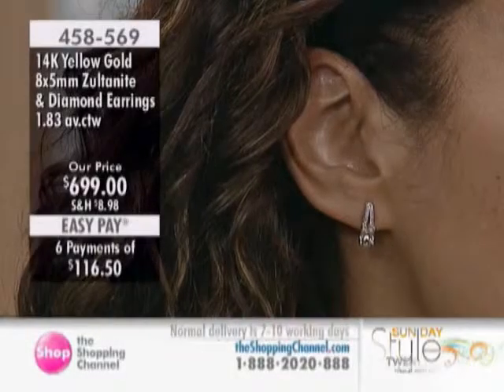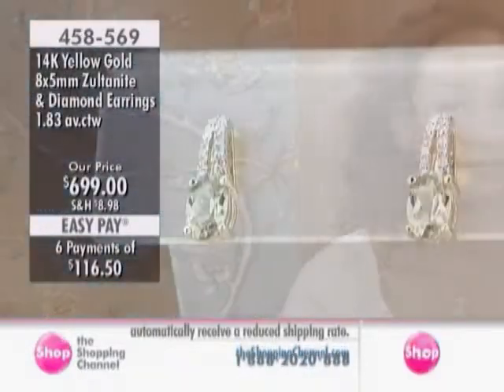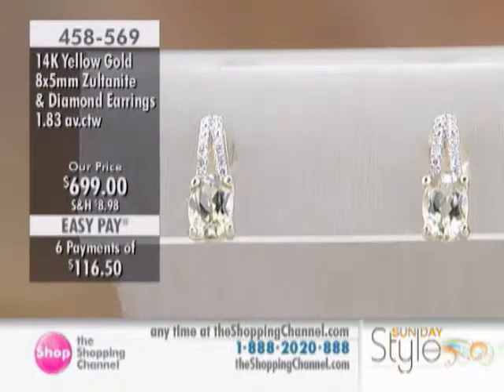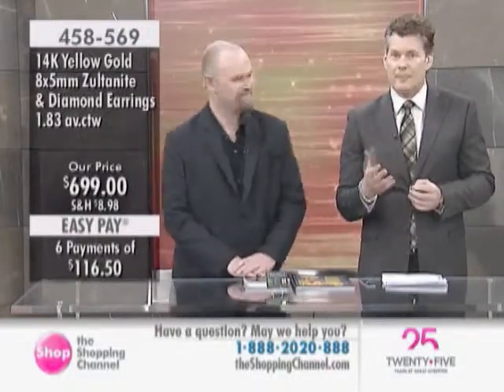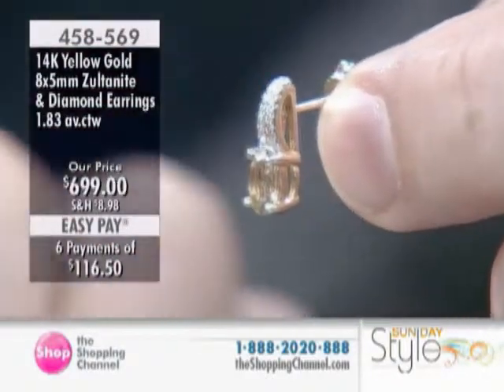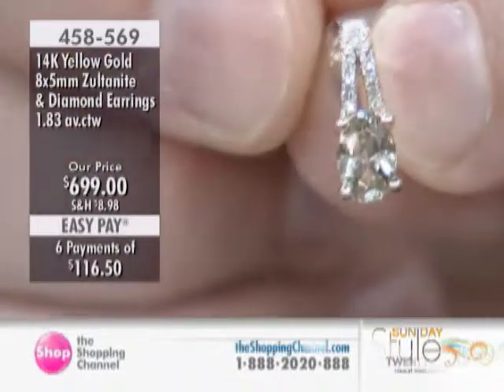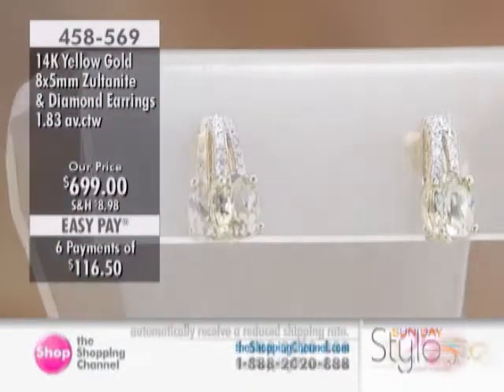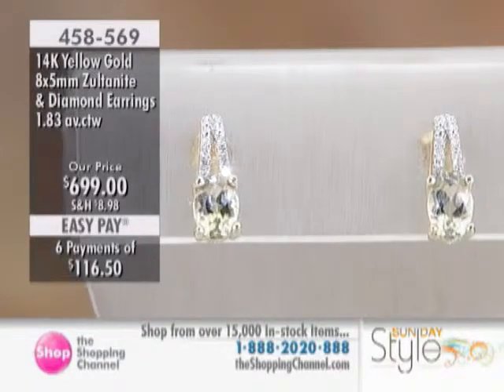14K Gold 8x5mm Oval Zultanite & Diamond Earrings at The Shopping Channel 458569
Let the warmth of these 14K yellow gold 8x5mm oval zultanite and diamond earrings frame your face in their glow. The combination of zultanite and diamonds creates the most lovely appeal and promises to look beautiful on all skin tones.

• 14K yellow gold
• (2) 8x5mm oval shaped zultanites (1.75 ctw), prong set & faceted
• (16) round diamonds (0.08 ctw), prong set
• Average combined gemstone carat weight is 1.83 ctw
• Average gram weight is 2.40 (including stones)
• The earrings measure approximately 1/2" in length
• The earrings have post with butterfly backings and are for pierced ears only
• Diamond clarity: I2-I3; colour: IJ
• Nickel free